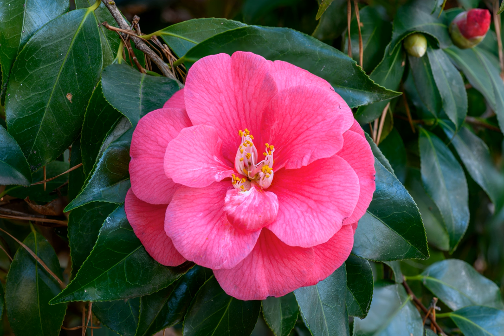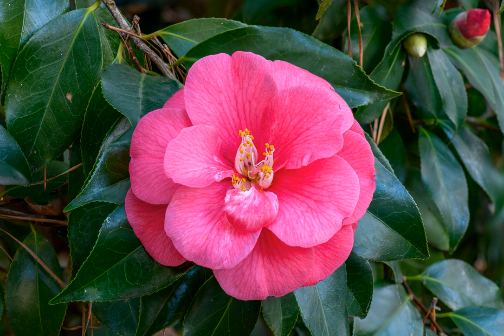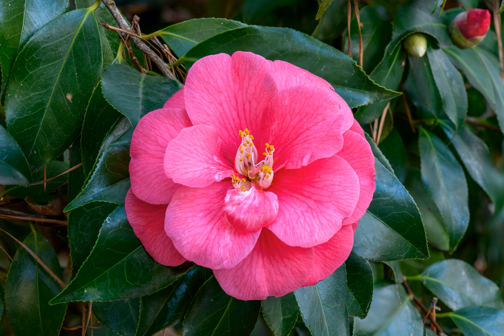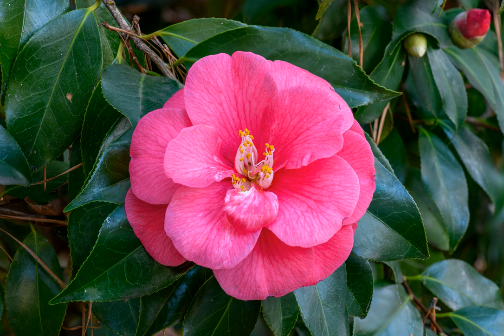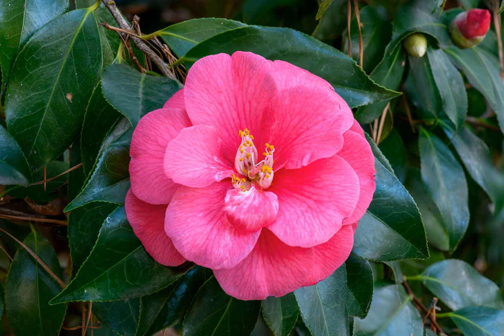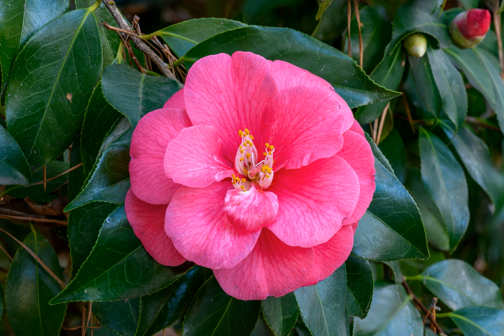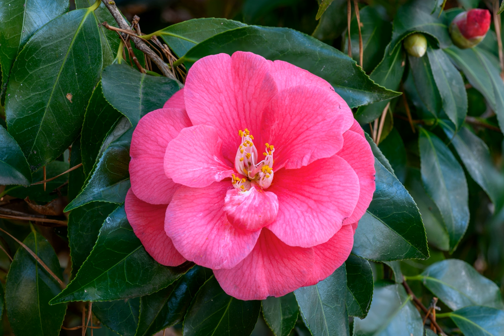Camellia japonica | Wikipedia audio article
This is an audio version of the Wikipedia Article:
Camellia japonica

SUMMARY
Camellia japonica, known as common camellia, Japanese camellia, or Tsubaki in Japanese, is one of the best known species of the genus Camellia. Sometimes called La Peppermint or the Rose of Winter, it belongs to the Theaceae family. It is the official state flower of Alabama. There are thousands of cultivars of C. japonica in cultivation, with many different colors and forms of flowers.
In the wild, it is found in mainland China (Shandong, east Zhejiang), Taiwan, southern Korea and southern Japan. It grows in forests, at altitudes of around 300–1,100 metres (980–3,610 ft).